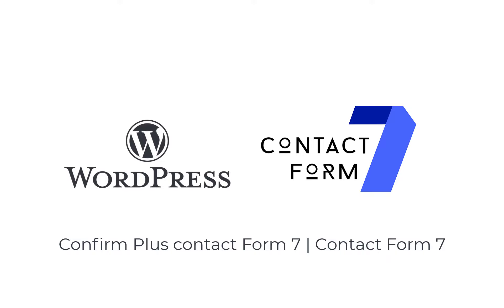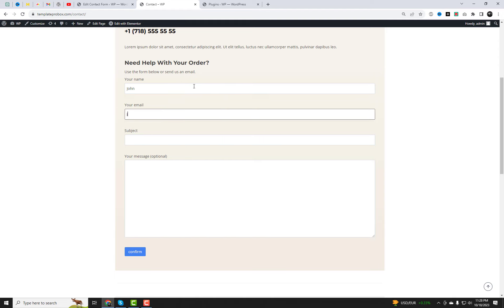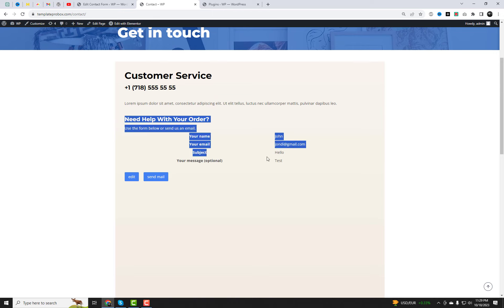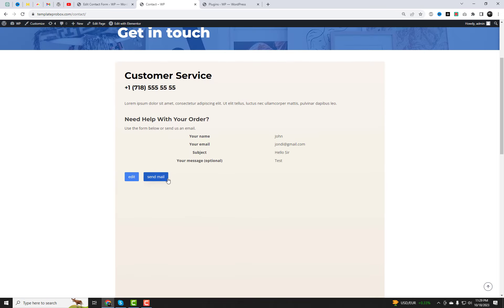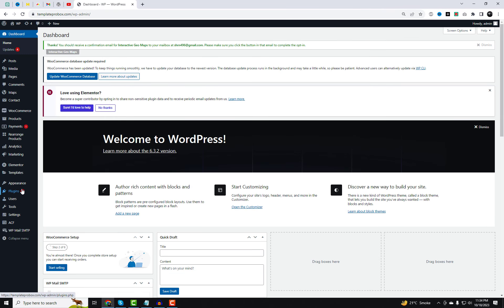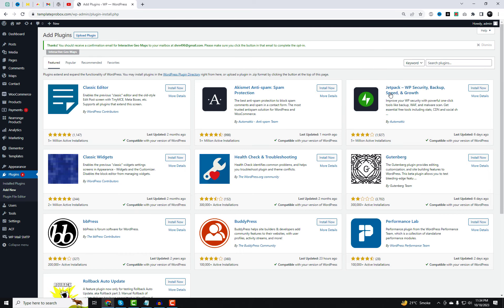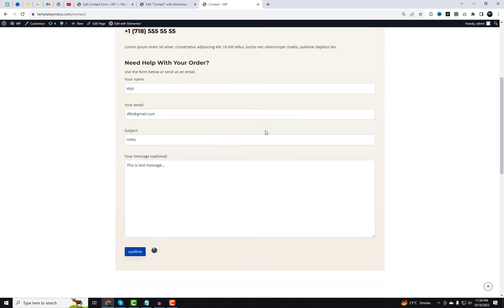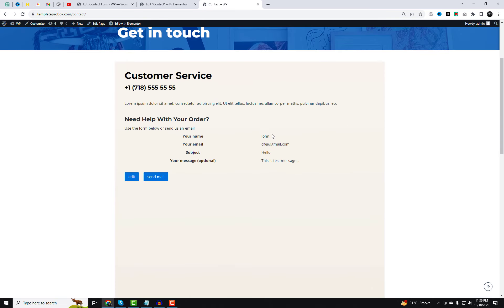Confirm Plus contact Form 7 | Wordpress Contact form 7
In this contact form 7 wordpress tutorial, we'll show you how to add a confirmation function to your Contact Form 7, enhancing user experience and ensuring that your form submissions are accurate. Whether you're a WordPress beginner or a seasoned pro, we'll guide you through the process with easy-to-follow instructions.

🔵 Learn how to create a Contact Form 7 form.
🟠 Add a confirmation message to your forms.
🟢 Improve user engagement and reduce form errors.
🟣 Increase the effectiveness of your contact forms.
🔴 No coding skills required – suitable for all skill levels.

Watch this tutorial and take your Contact Form 7 to the next level by adding a confirmation function.